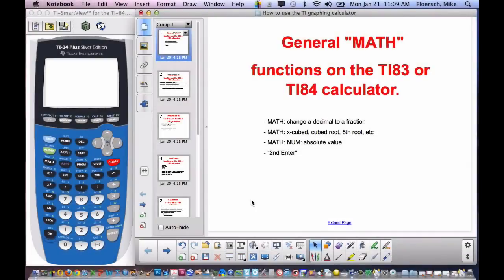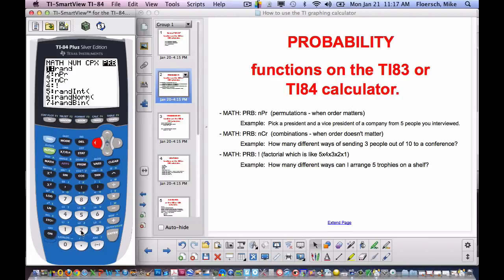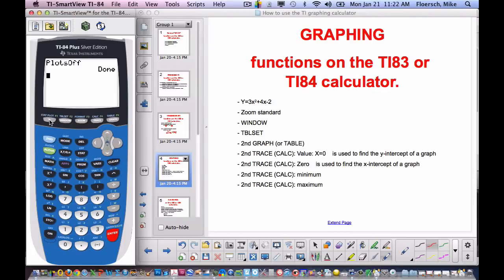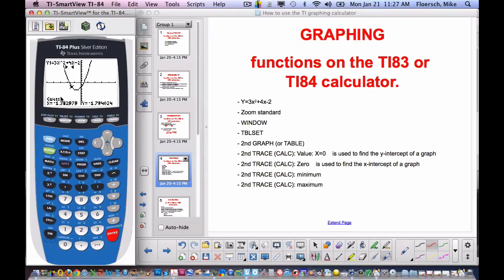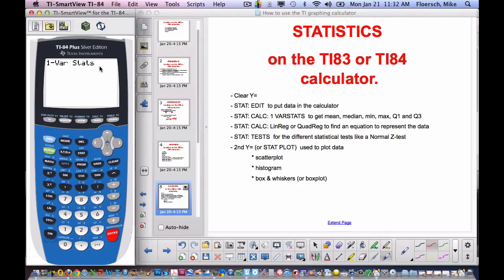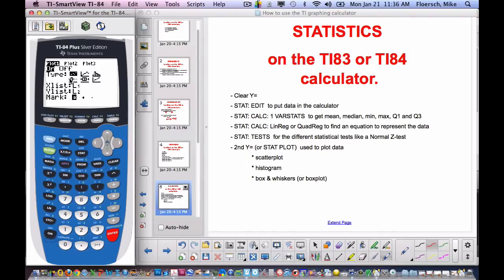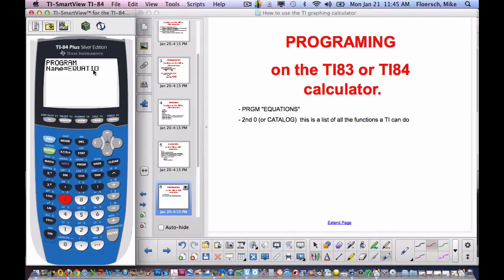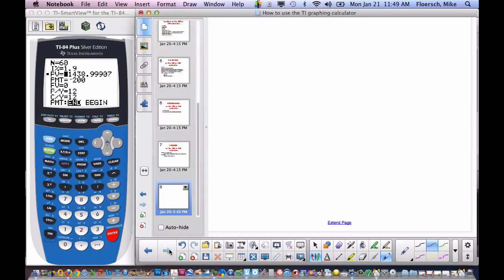How to use TI83 or 84 calculator YouTube